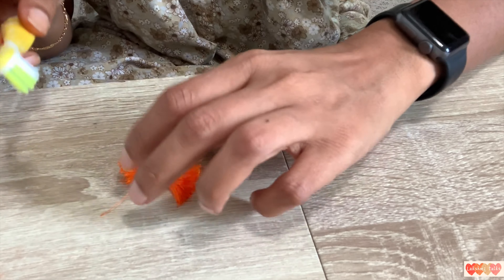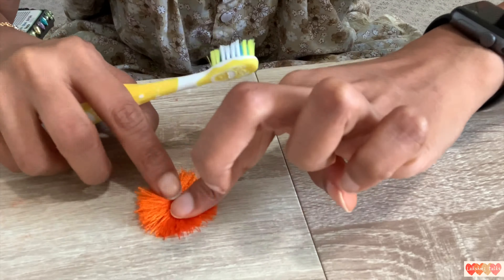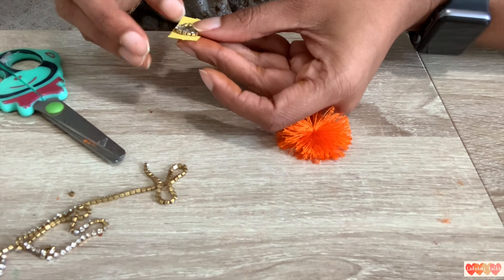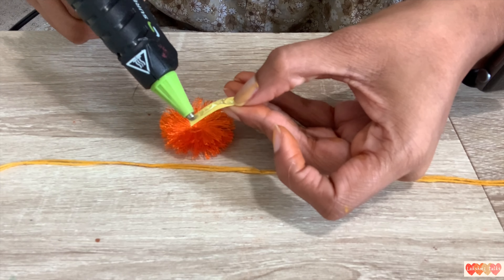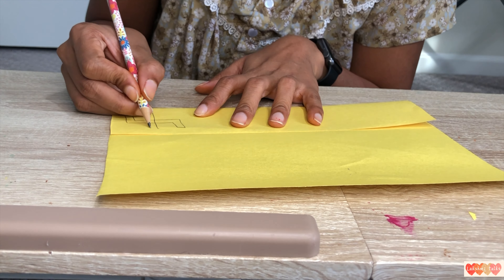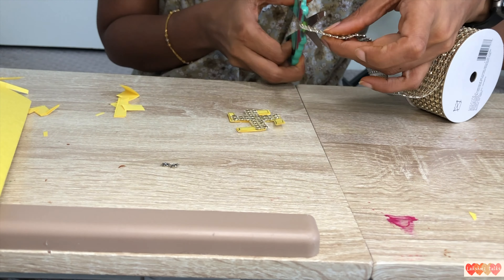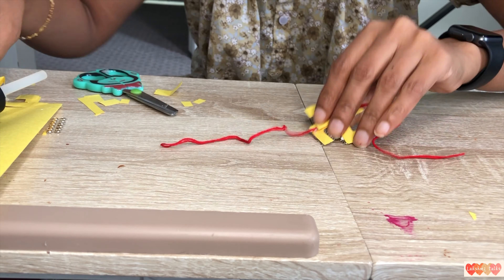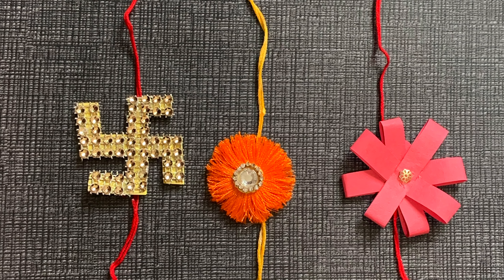3 types of Rakhi making ideas at home, | DIY Rakhi, Friendship bands| Lakshmi Talks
ఇంటిలోనే రాఖి/ ఫ్రెండ్షిప్ బ్యాండ్ చెయ్యటం ఎలా? | DIY Rakhi, Friendship bands| Lakshmi Talks

This video is about DIY_Rakhi, how we can easily make beautiful rakhi's at home during this quarentine / lockdown time. Easy crafts for kids

how to make friendship bracelets in home
how to make rakhi at home
DIY friendship bands
DIY rakhi
colorful rakhis at home
colorful friendship bands at home
easy making of friendship bands
easy making of rakhi at home